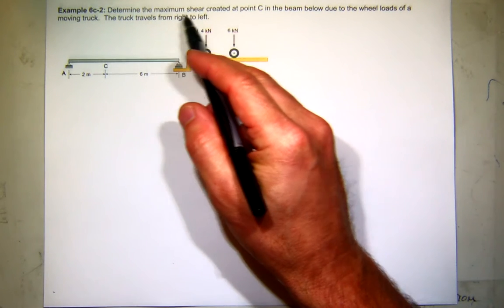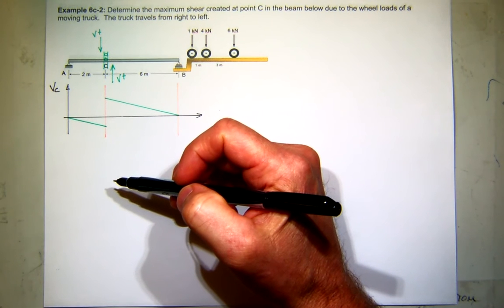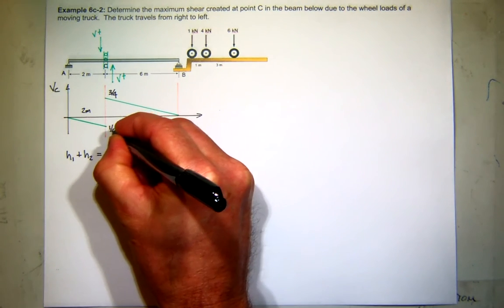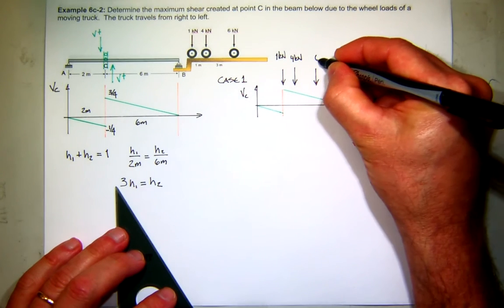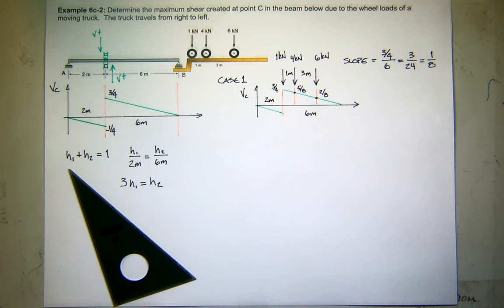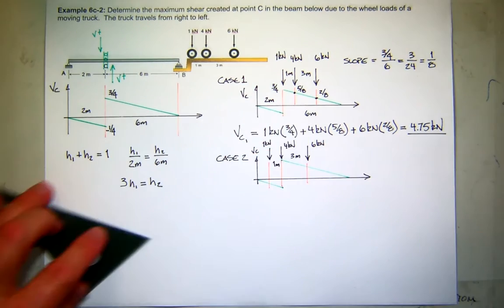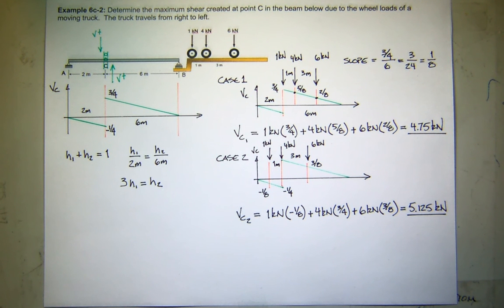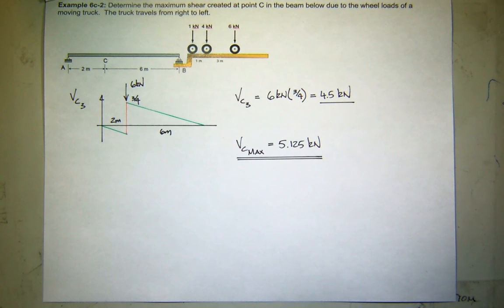Example 6c-2 s17